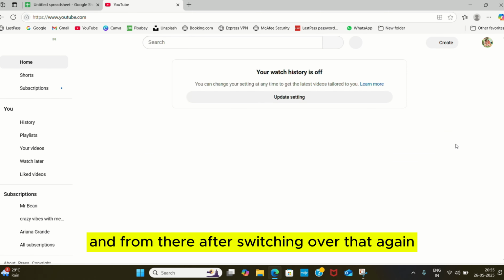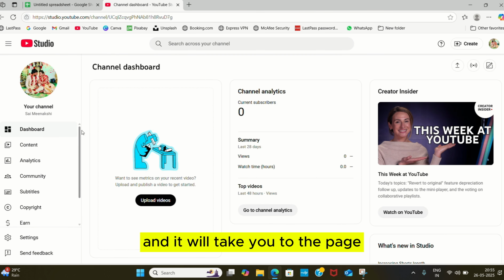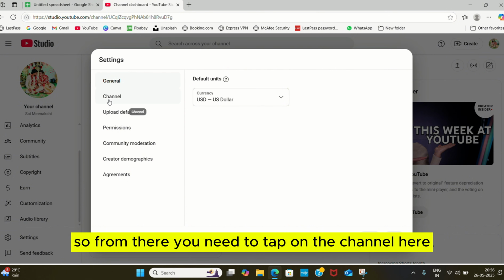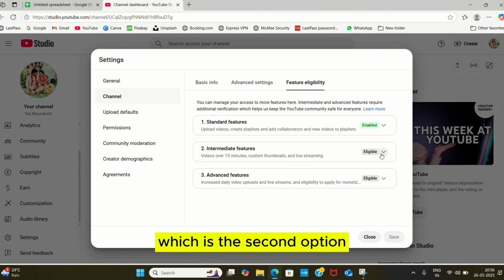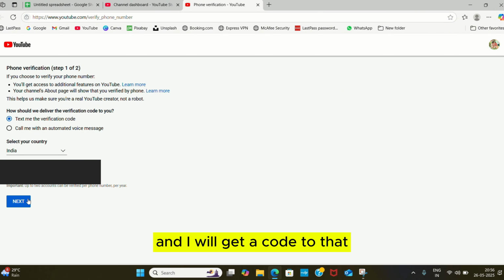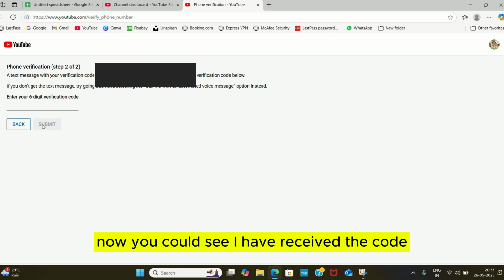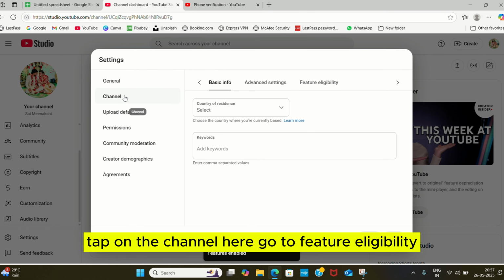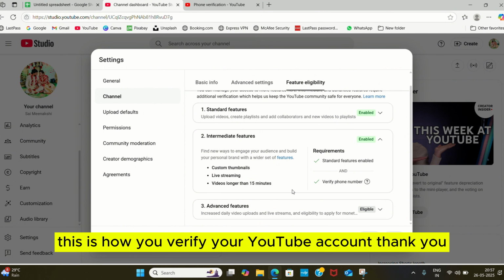How To Verify Your YouTube Account | Verify YouTube Channel (Step By Step)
Learn How To Verify Your YouTube Account | Verify YouTube Channel (Step By Step)

In This Video, We'll Show You 👇
Verify Youtube Channel
Youtube Verification
Youtube Account Verification
How To Verify Youtube
Youtube Verify
Verify Youtube
Youtube Channel Verification
Youtube Account Verify
How To Verify Youtube Channel
Youtube Verify Account
Youtube Channel Verify
Youtube Verification Process
How To Get Verified On Youtube
Youtube Verification Requirements
Youtube Verification Tutorial
Youtube Verification Guide